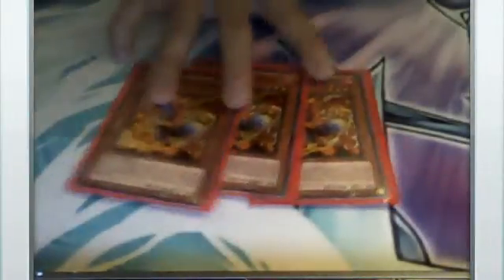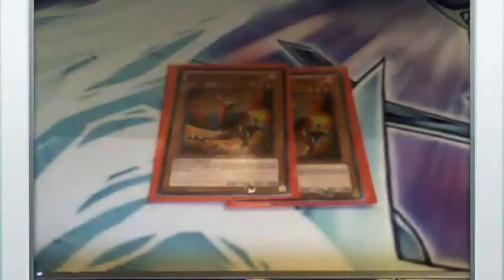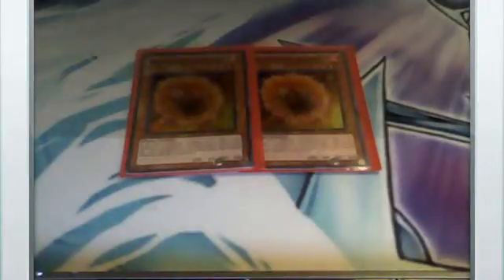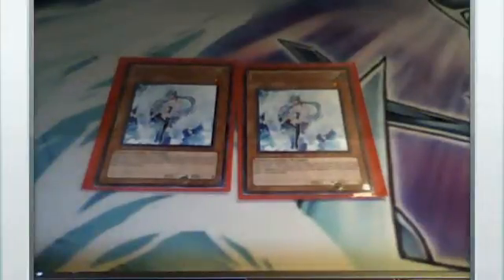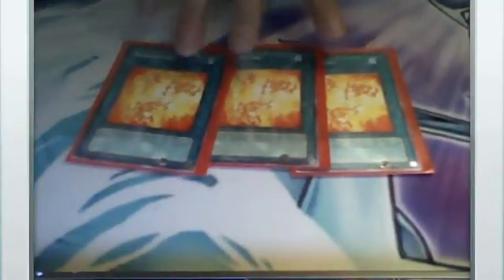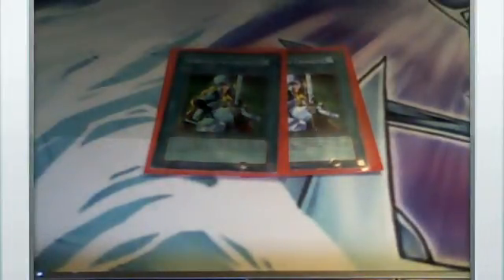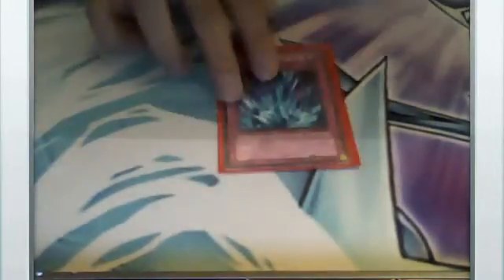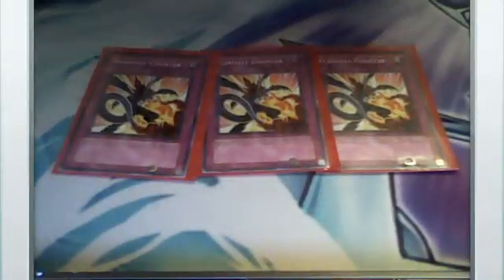TeamShodan- Flamvell deck- July 2011